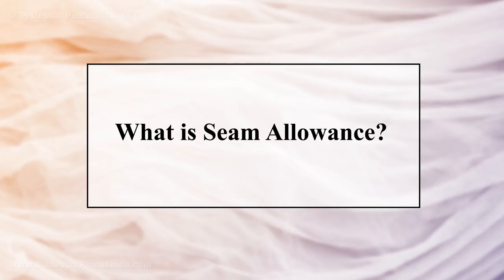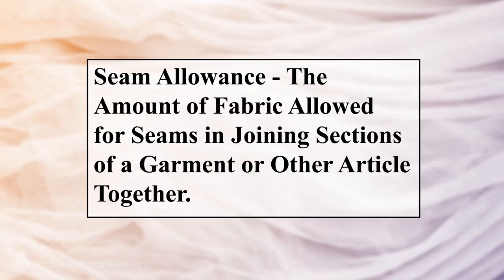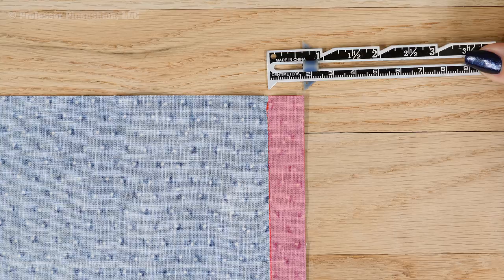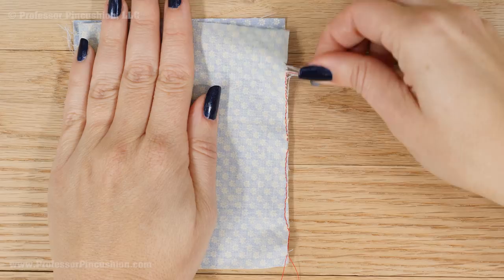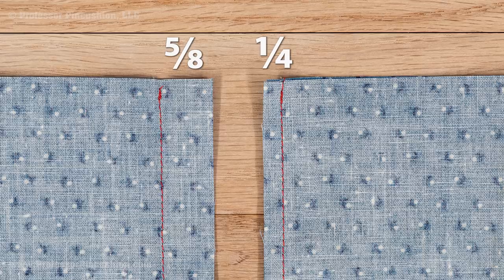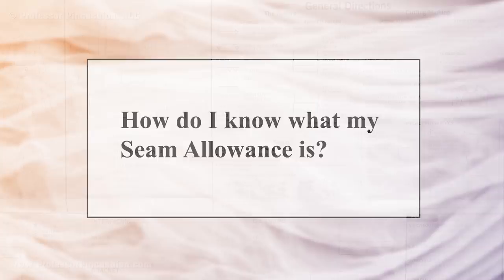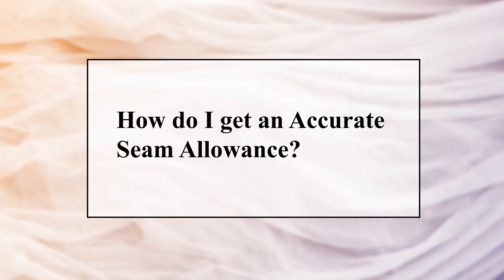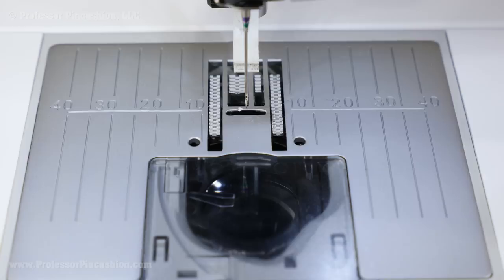What is Seam Allowance - Sewing Basics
What is seam allowance? Why is it important? How do you sew an accurate seam allowance? When you're first learning how to sew, you will naturally have a lot of questions. This video will tell you everything you need to know about a sewing basic: seam allowance.